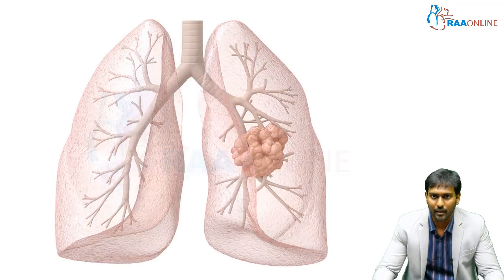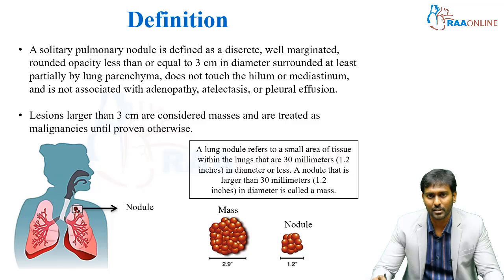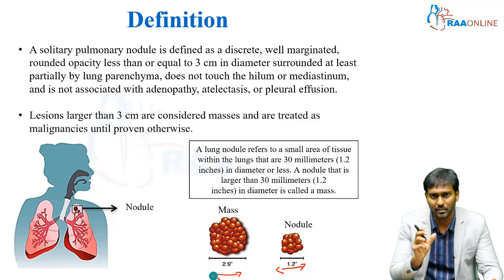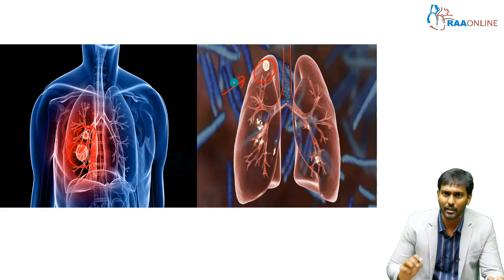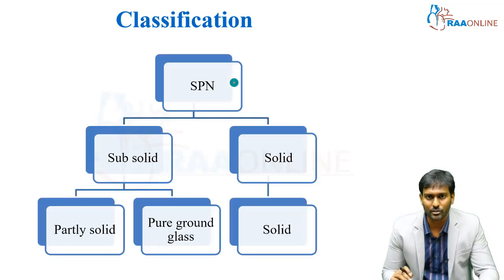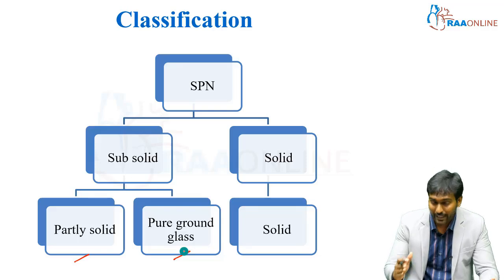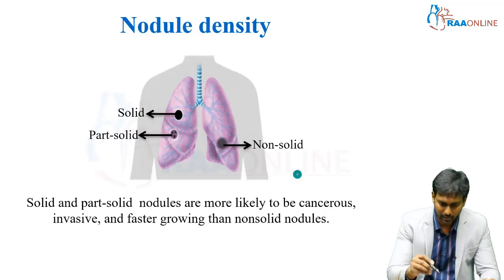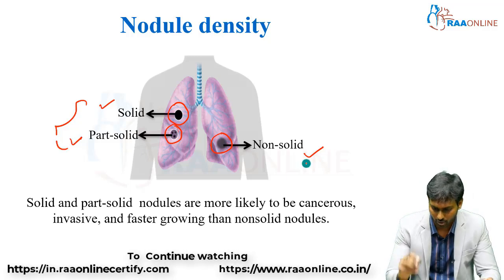Cardiothoracic & Vascular Surgery | Solitary Pulmonary Nodule | Raaonline